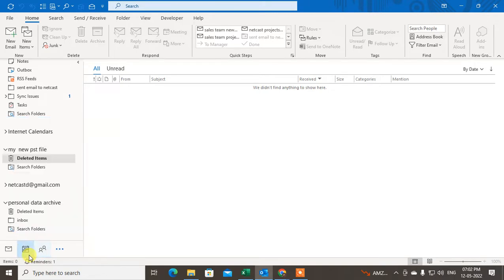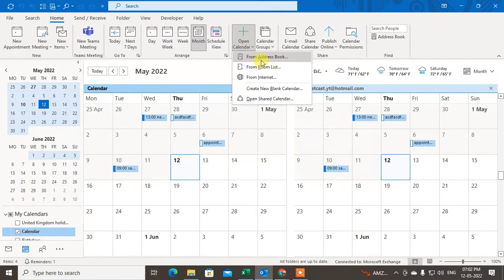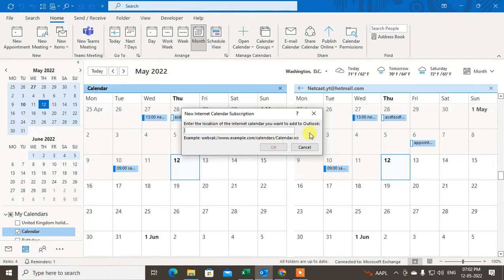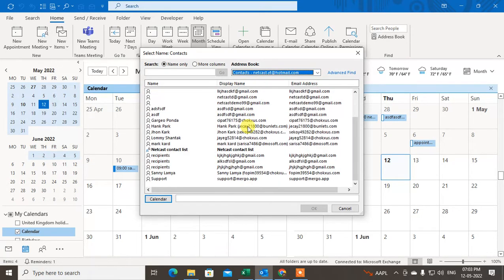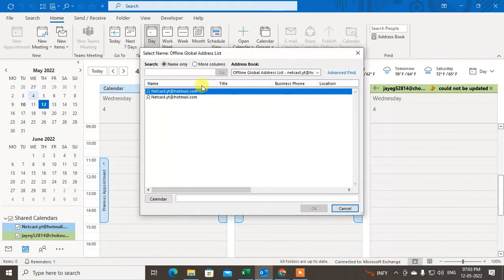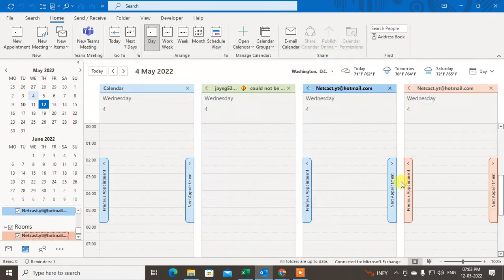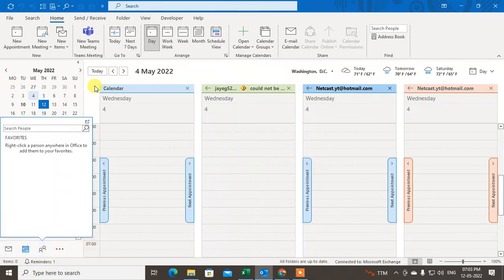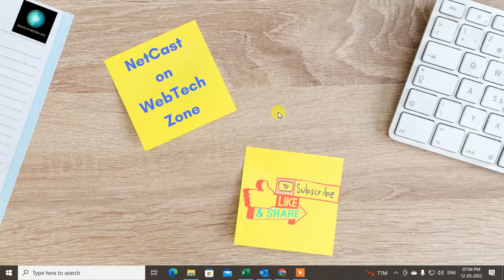How to Show Others Calendar in Outlook? How Do You See Other Calendars In Outlook?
In this video tutorial, we will learn How you can check Others Calendar which is shared with you in Outlook.